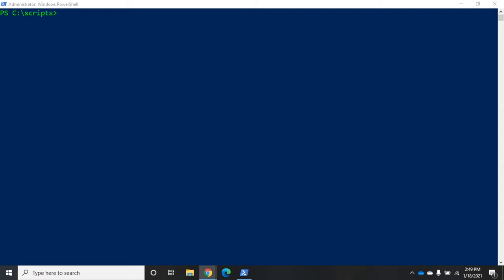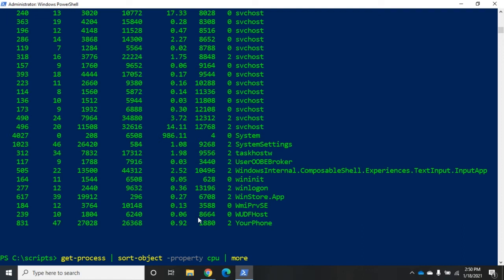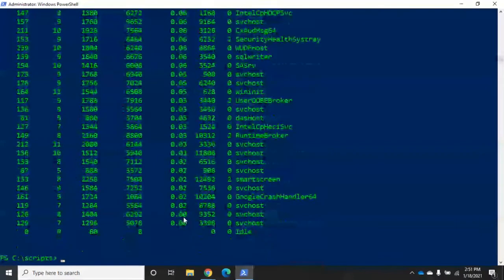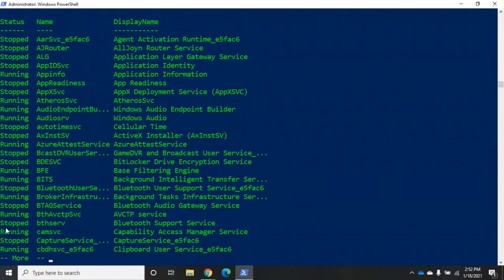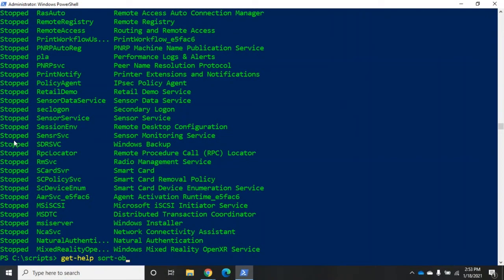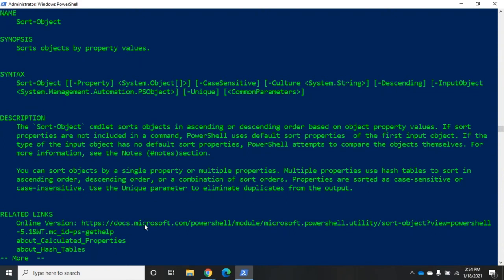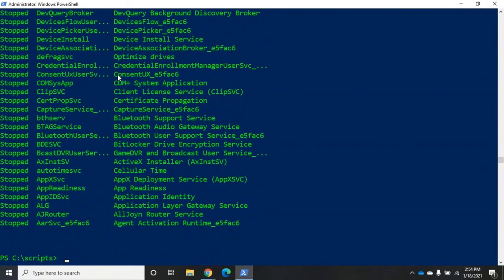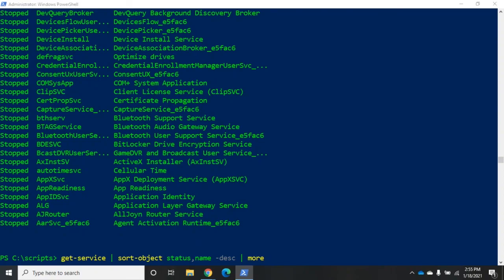Sorting objects in PowerShell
This video covers how to use the Sort-Object cmdlet to sort the output of PowerShell Get commands.